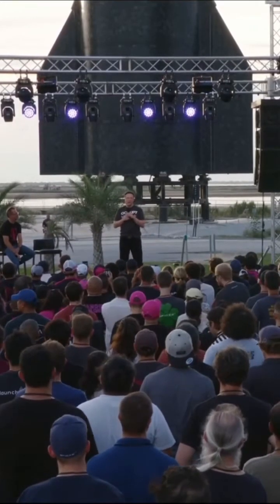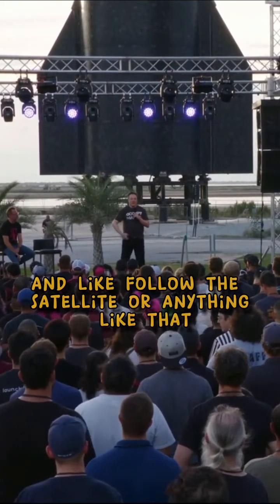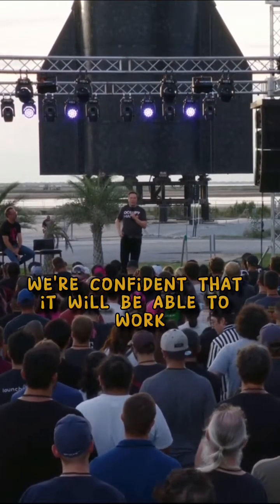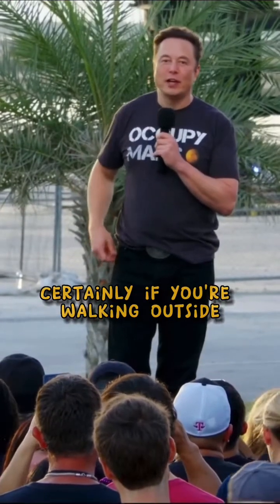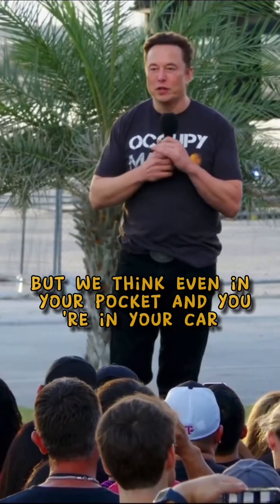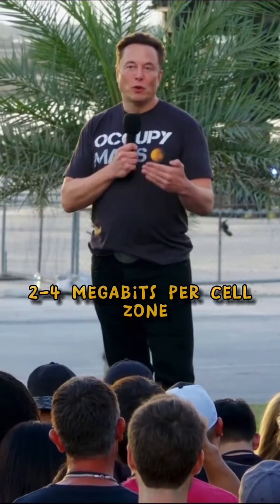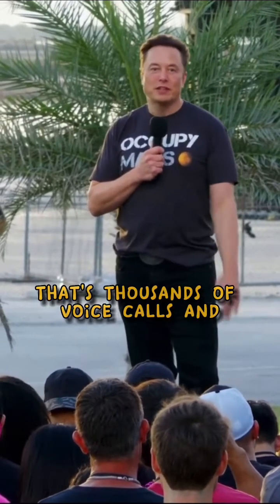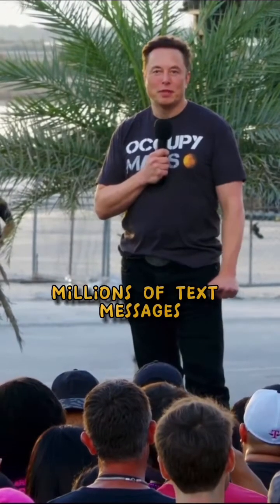Elon Musk just Revolutionized the internet by eradicating dead-zones